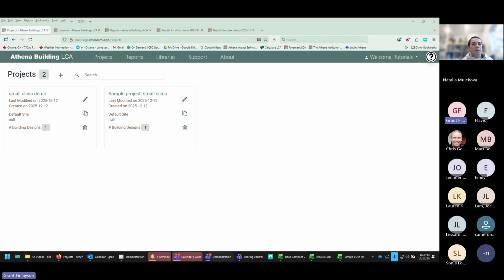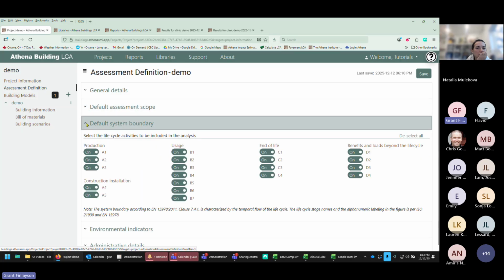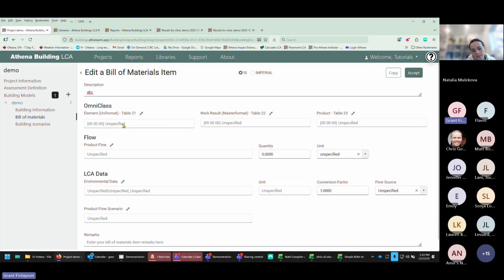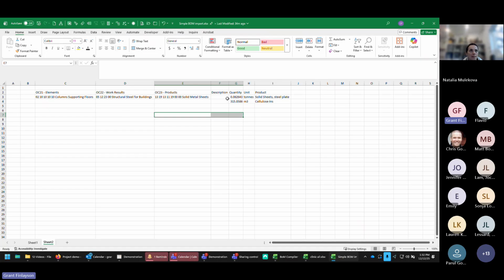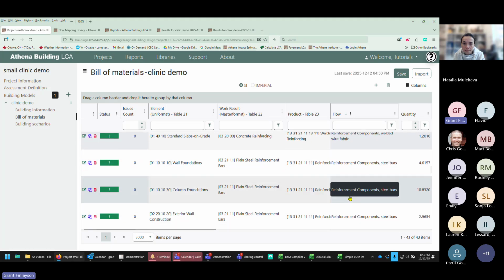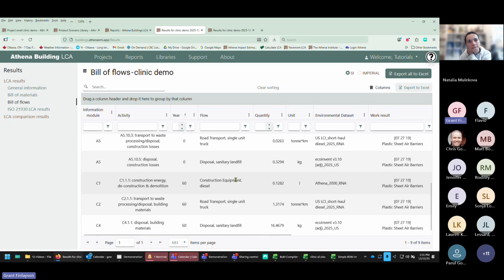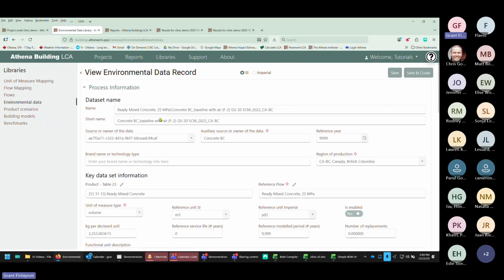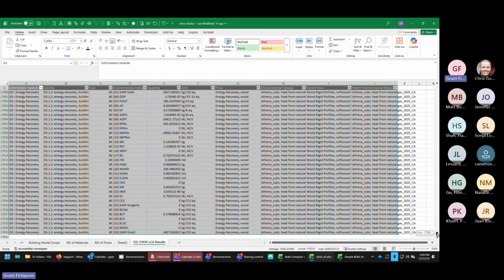Demonstration of new Athena Whole Building LCA web app on December 12, 2025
An hour long live demonstration of the new Athena Building LCA web app recorded on December 12, 2025.